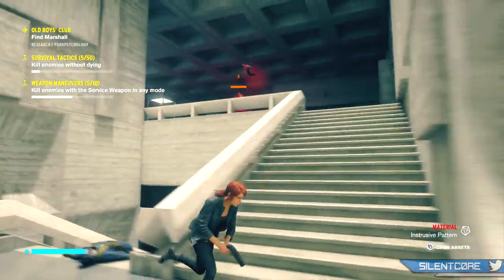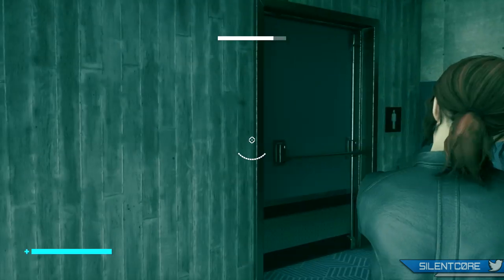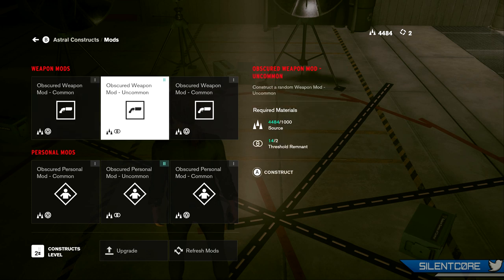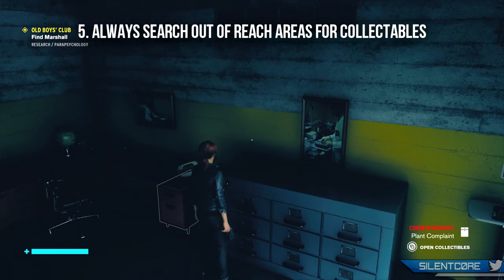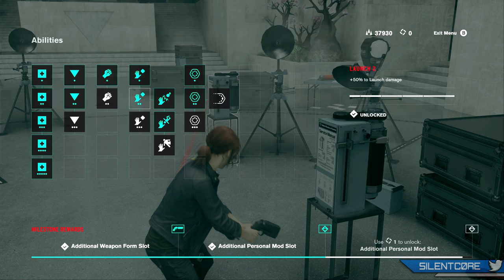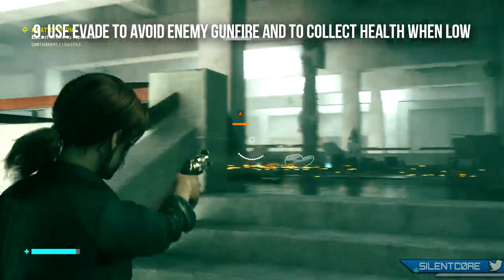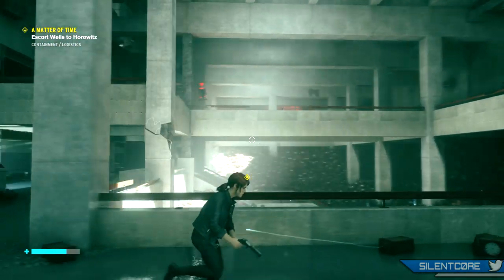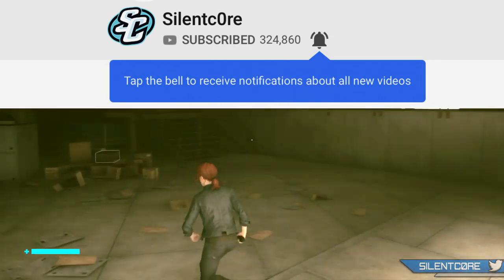Control - Top 10 TIPS AND TRICKS! (Control 2019 Gameplay)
10 Tips and Tricks You MUST KNOW For Control. These Control Gameplay Tips include Weapons, Abilities, Collectibles and more. Control (2019) is a paranormal action game from Remedy/505 Games.